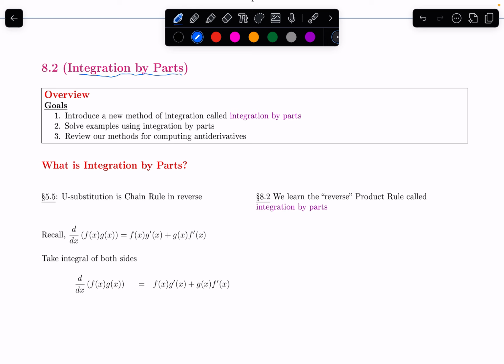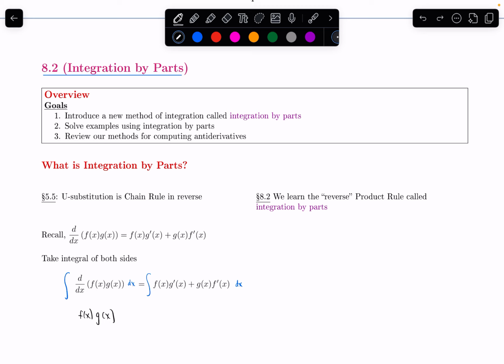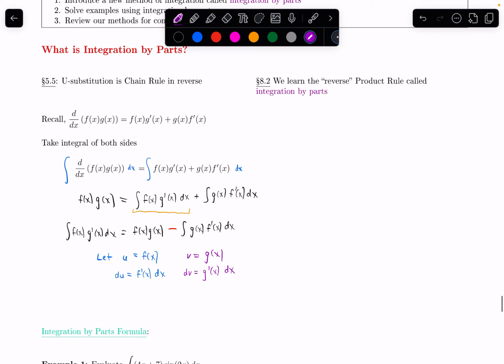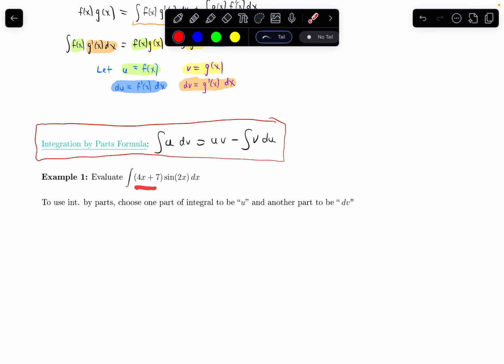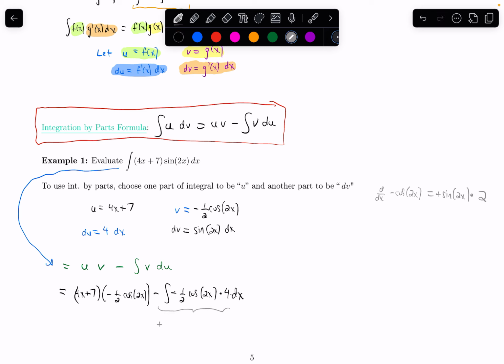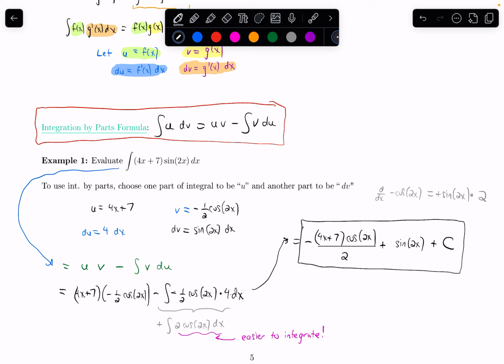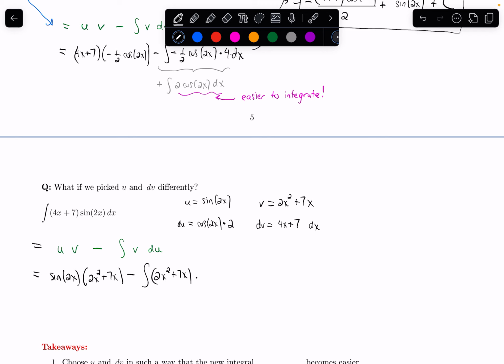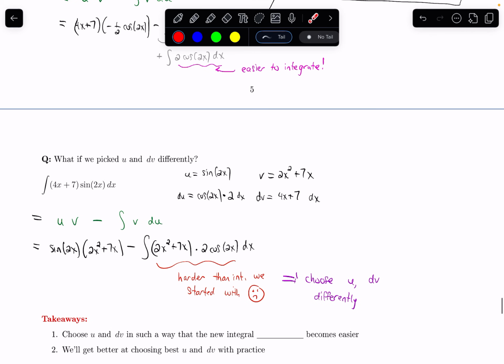8.2 Integration by Parts || What is Integration by Parts?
Learn how to use integration by parts to evaluate an integral!

@0:00 Deriving int by parts formula
@5:05 Example
@9:06 What if we chose parts differently?